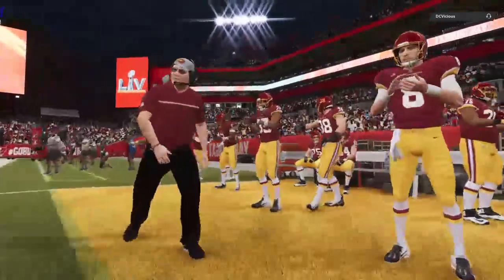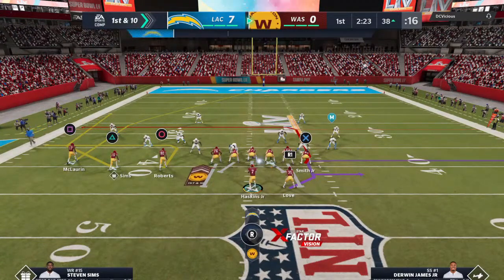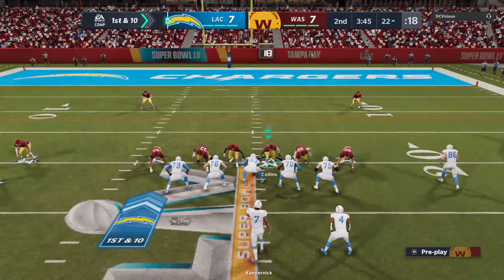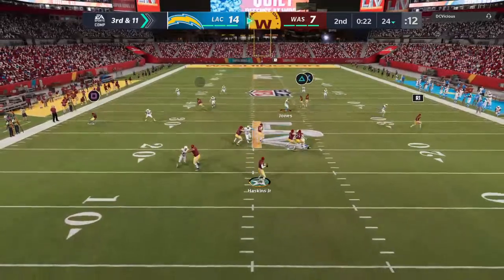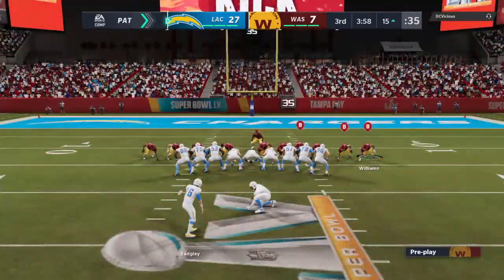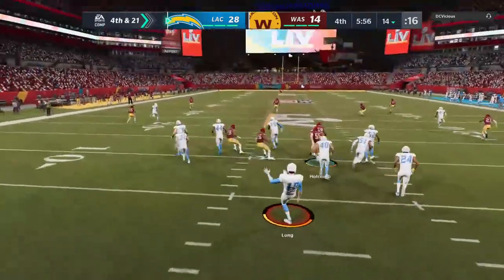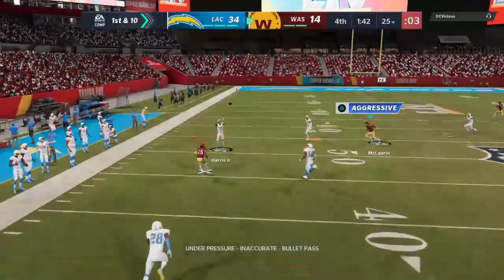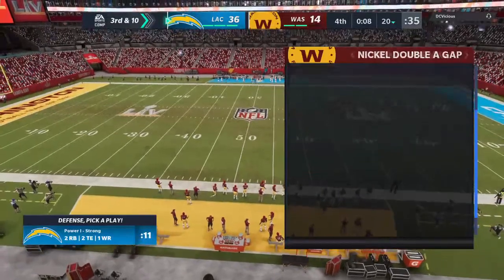Super bowl matchup